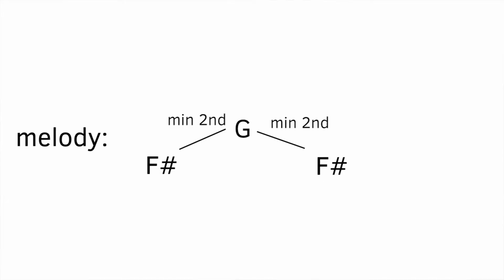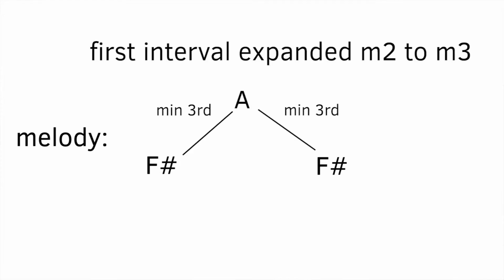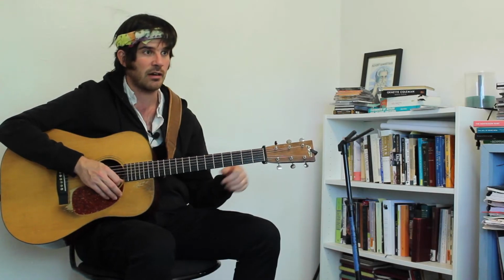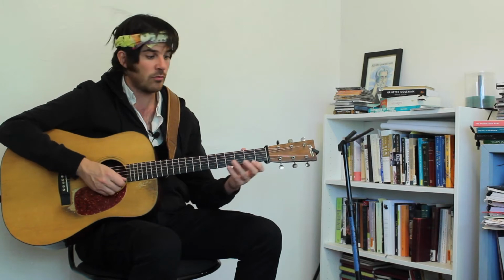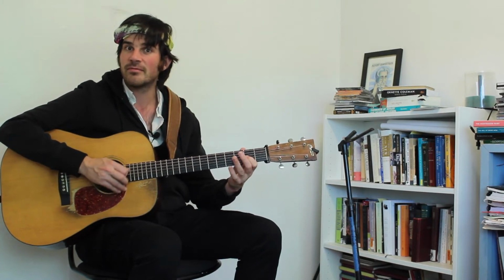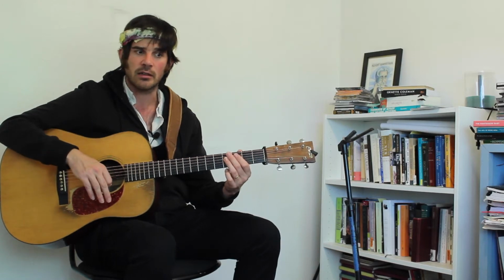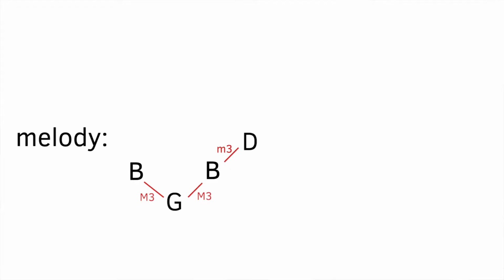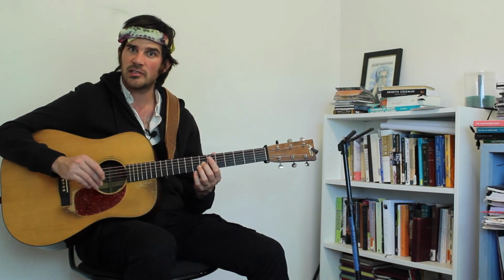Bluegrass Guitar Lesson - Expand/Contract Intervals (Quick Tip #67 w/ Stash Wyslouch)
for supplemental materials, access to monthly workshops

to buy music and sign up for lessons.